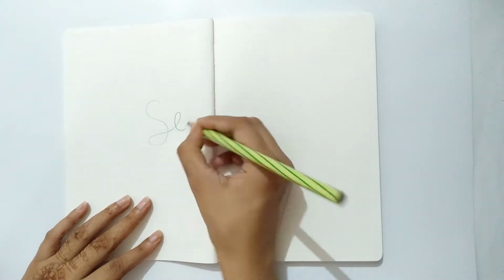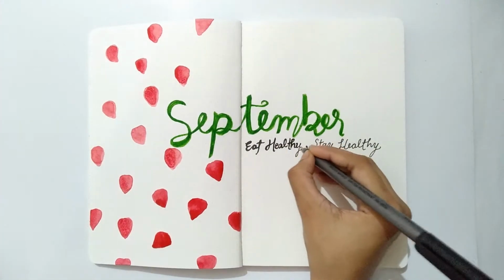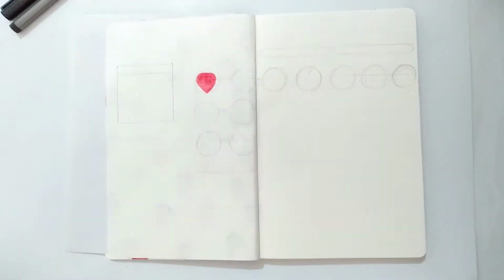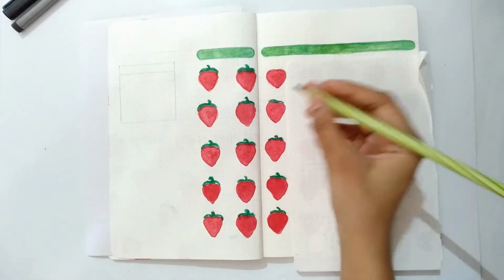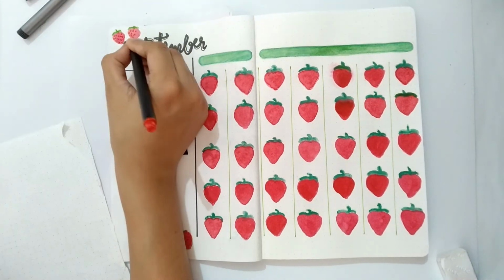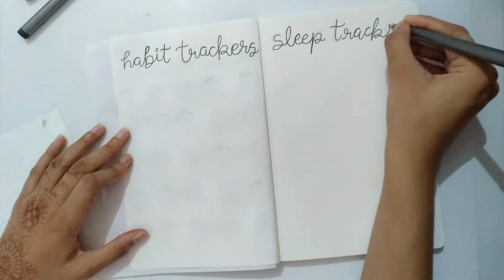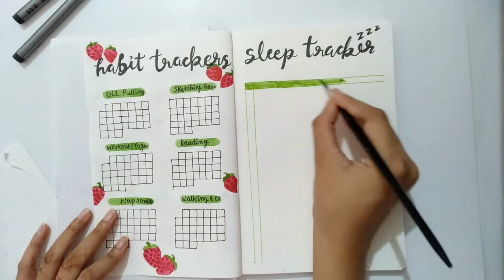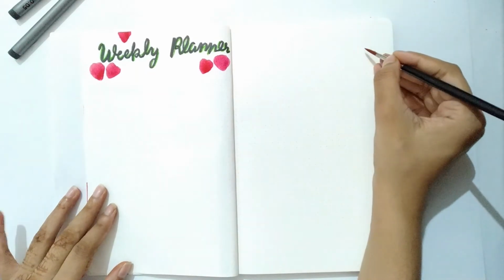PLAN WITH ME | September 2020 | My First Bullet Journal Setup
Hii! Guys,
Here, is my September bullet journal setup and I hope you liked this theme and enjoyed it and I do. If you have any suggestions regarding theme please comment down in comment section below.

*Please watch my another video:-

[Materials used ]~
- A5 Size Paper
- Brustro Technical Pen 0.5 and 0.1
- Staedtler Water Pencil Colour
- Camel Watercolours

[Editing by Adobe Spark and Premiere Pro]